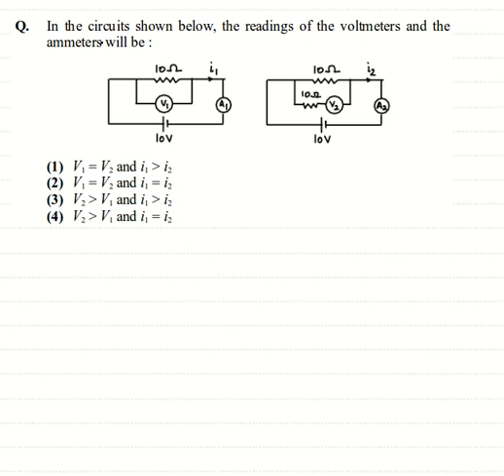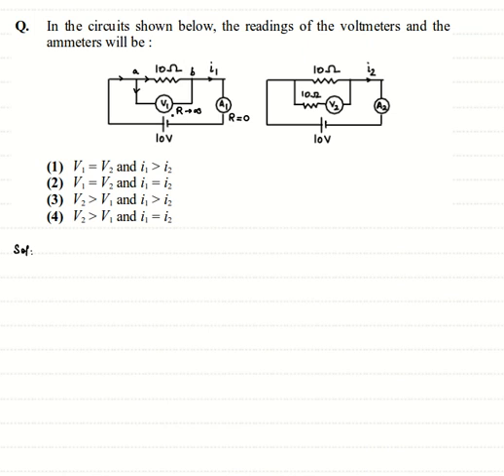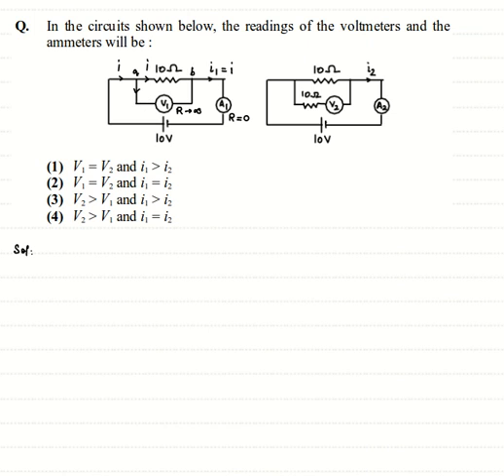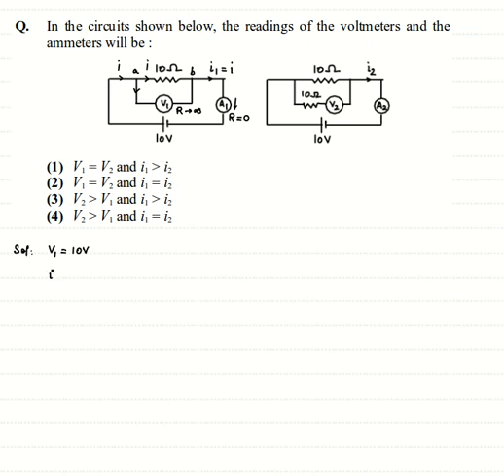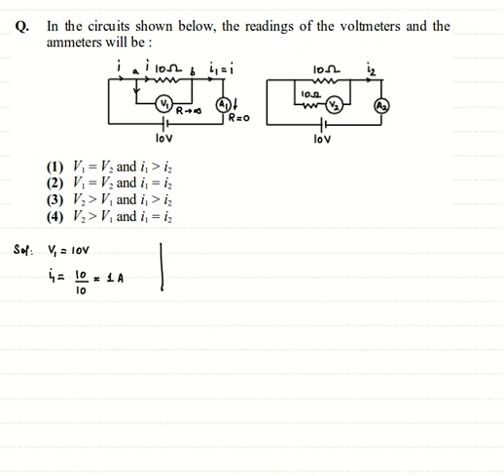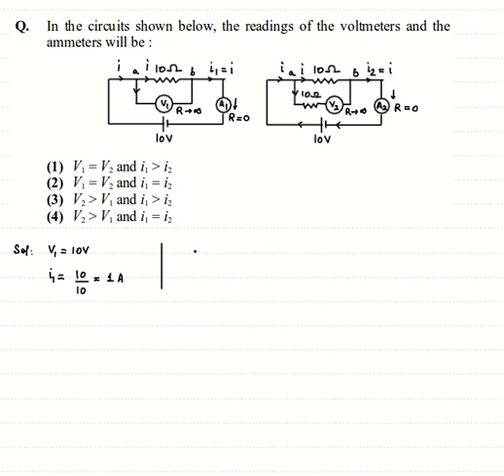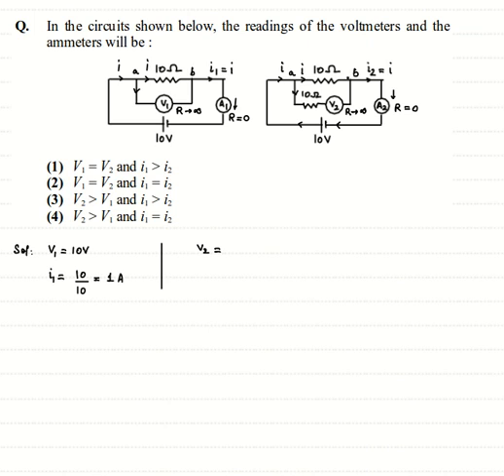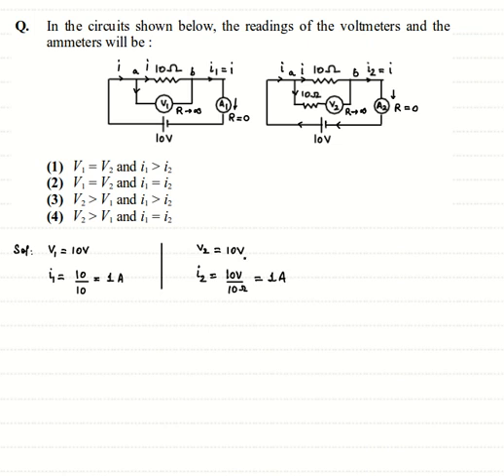NEET 2019 Solutions Physics (Code Q3) Q.100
Join Us for BSI Live Physics Classes - Register for free 15 days demo classes and visit webpage for more information.